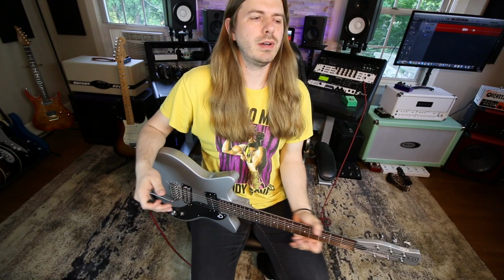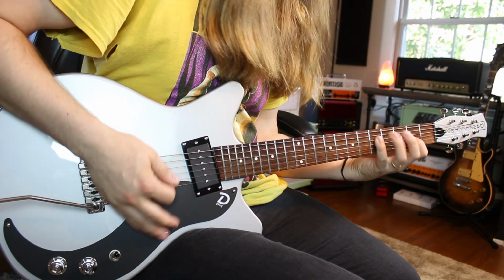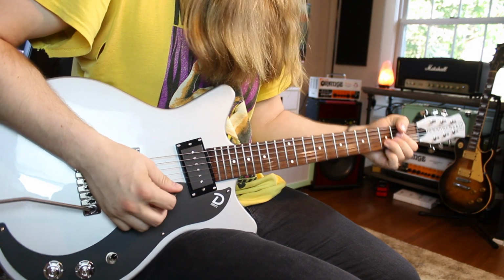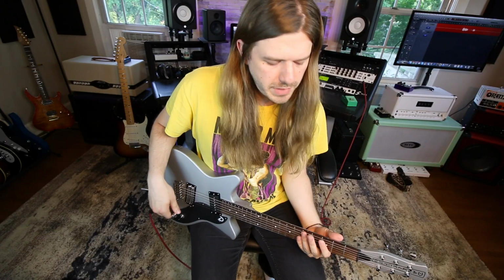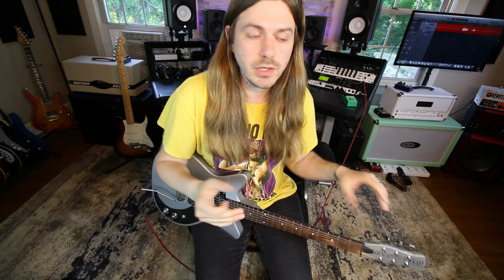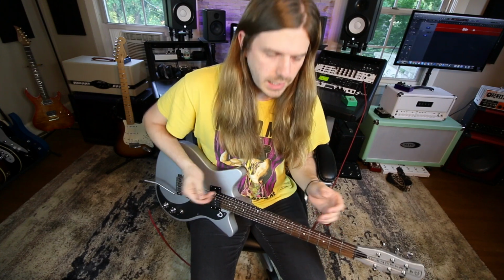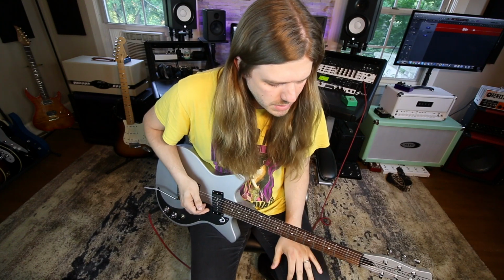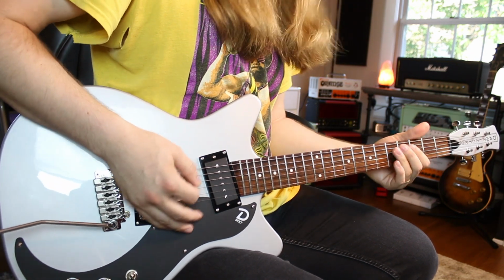Killer Guitar Lesson On Building A Rock RIff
Killer Guitar Lesson On Building A Rock RIff | Guitar Control

In this guitar control lesson, Robert Baker will teach you how to build a killer rock riff on guitar. Enjoy it!